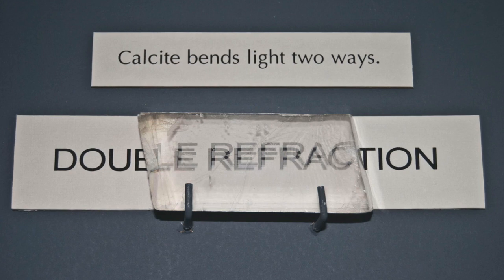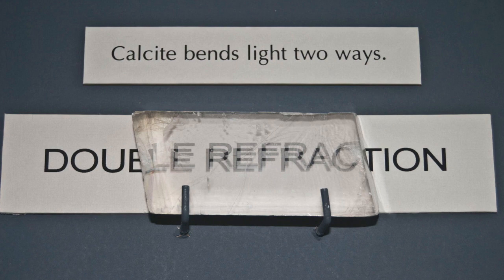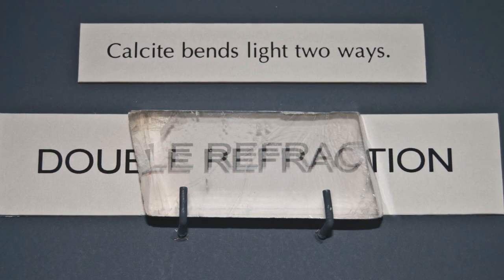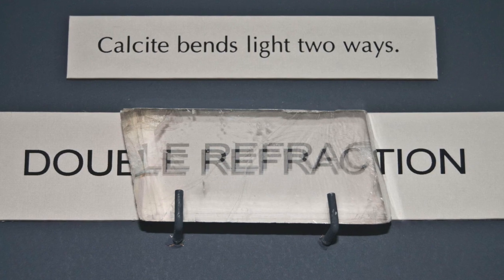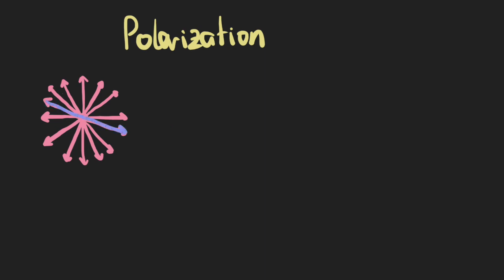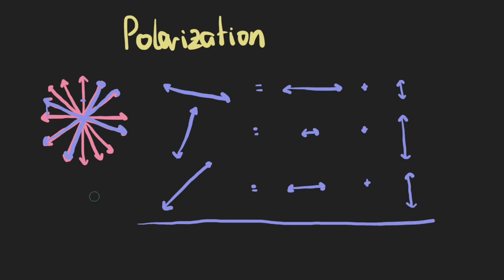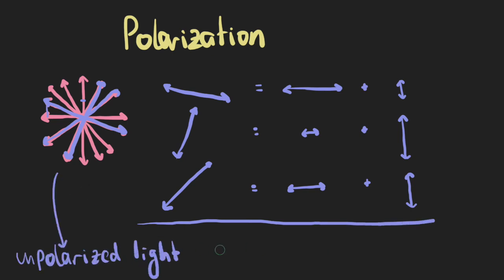Double refraction, birefringence and crystals (oh my)!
Refraction is weird enough, let alone this.  Is there an intuitive way to describe what's going on?